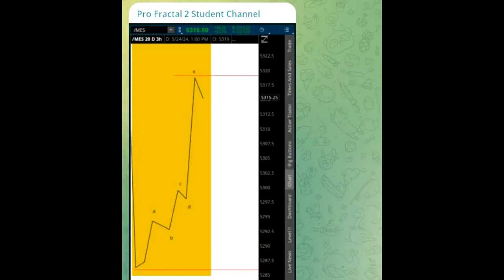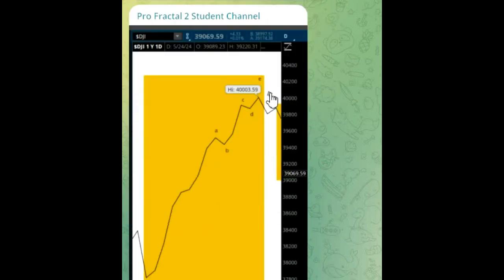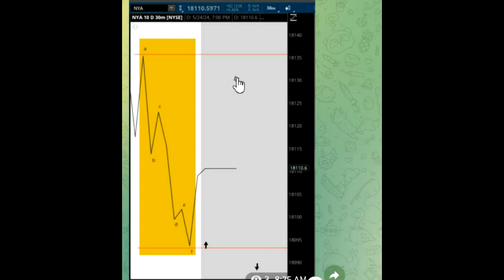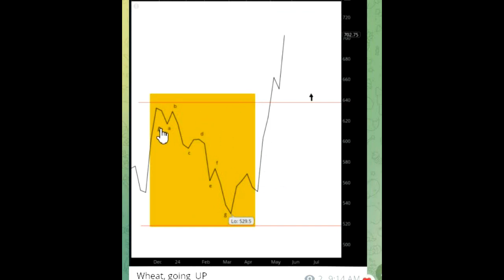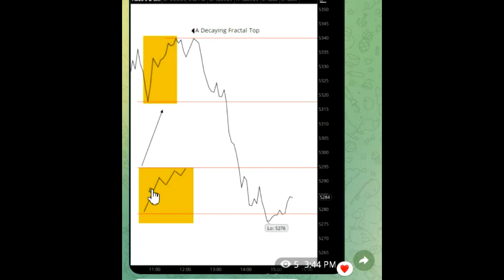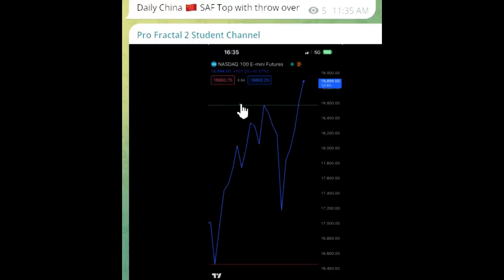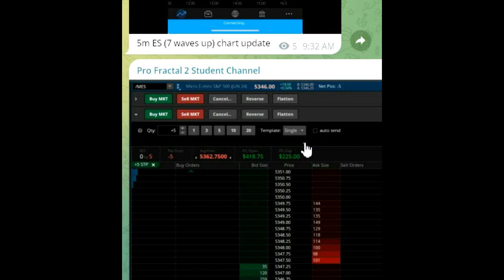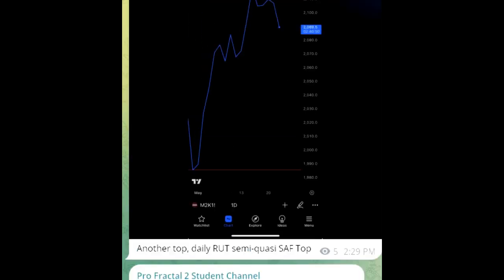Fractals as a Visual Manifestation of Chaos Theory.